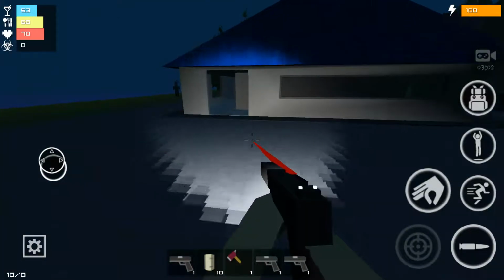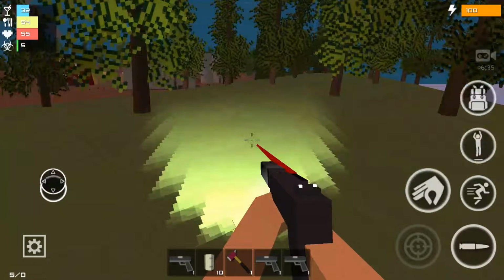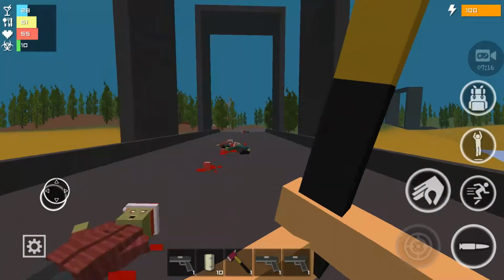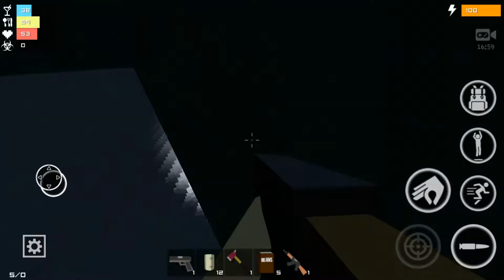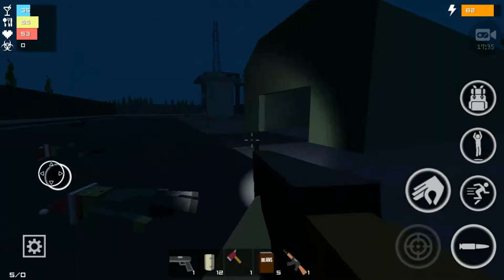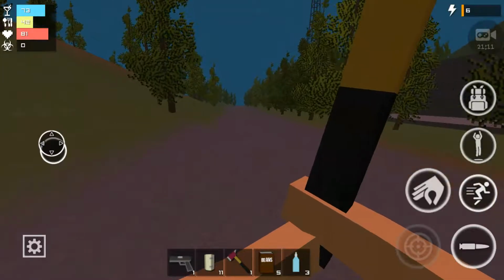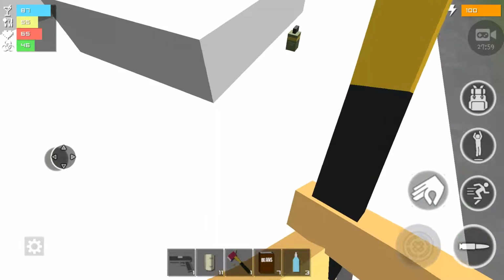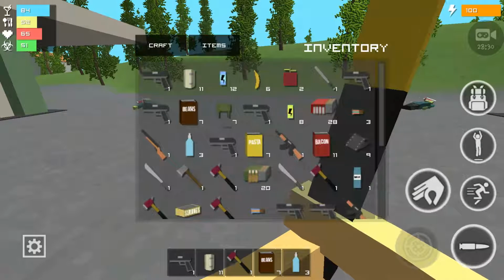Withstand Z Part 2